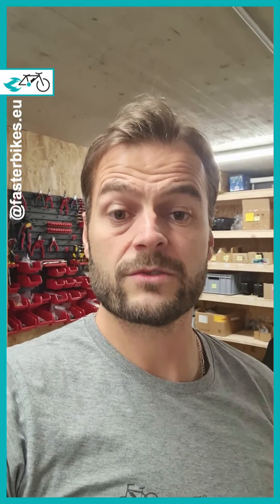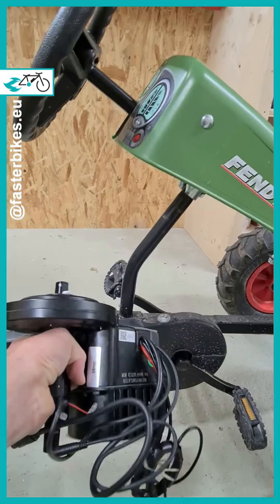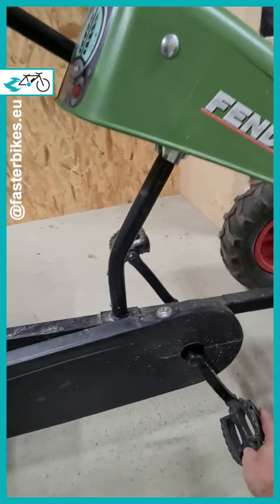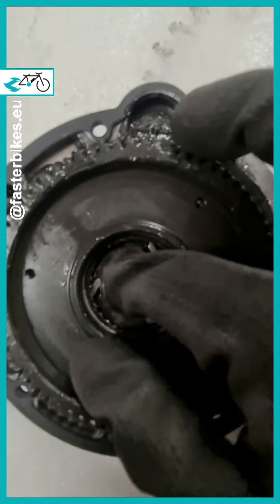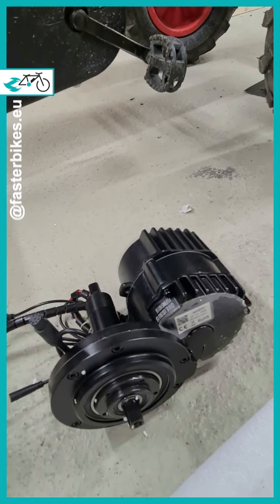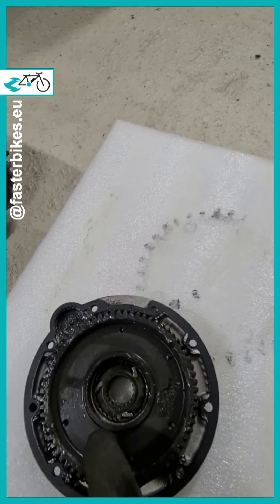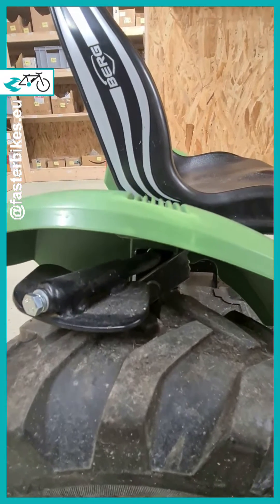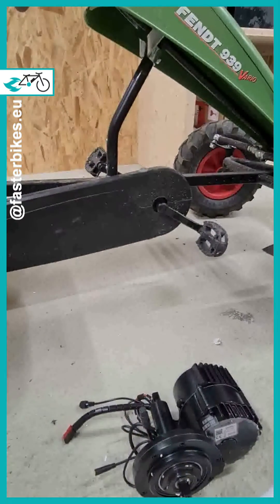GoKart Conversion with Bafang BBSHD Motor ➡️ Project Launch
Dieses GoKart braucht mehr Leistung - sagt sein Besitzer Jonas. 😎 Kein Problem, wir schauen uns das gerne an. Wir möchten hierfür den leistungsstarken BBSHD Motor von Bafang verwenden. Aber es gibt ein paar Punkte zu klären: Rückwärtsfahren (Freilauf)? Gasbetrieb (Kurbeln)? Geschwindigkeitssensor?